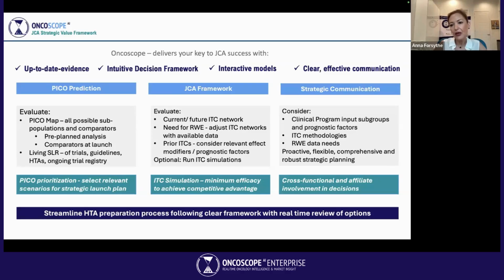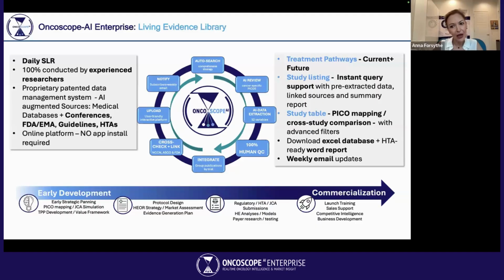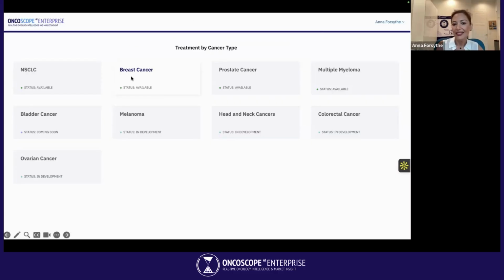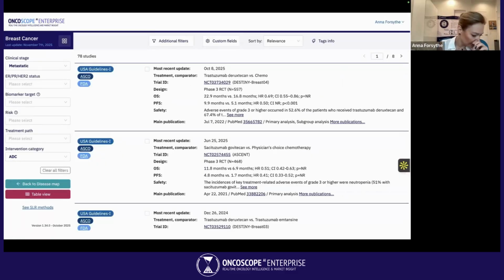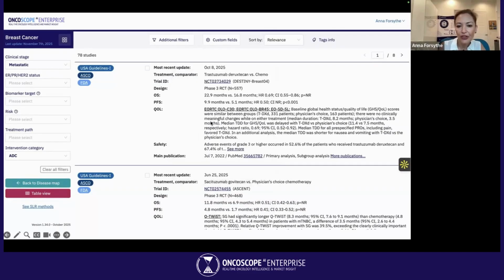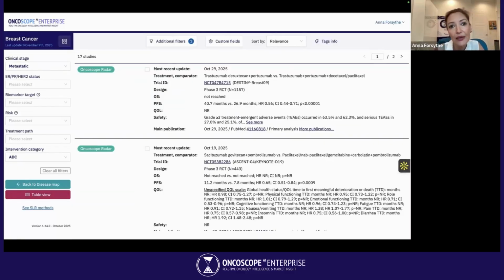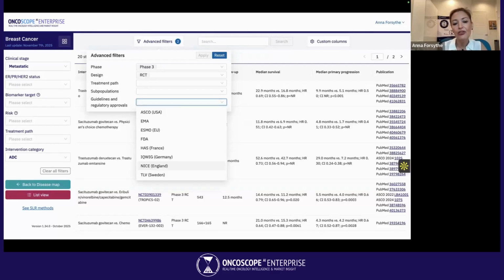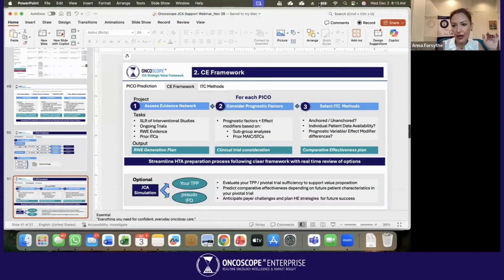JCA Success: The Evidence-Based Simulation Advantage (Oncoscope-AI Webinar)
JCA Success: The Evidence-Based Simulation Advantage
🗓 December 3 | 8:00-10:00am EST

Preparing for the EU Joint Clinical Assessment (JCA) is about more than just gathering evidence — it’s about anticipating how that evidence will perform under real comparative scrutiny.

Join us for a live webinar that explores how evidence-based simulation can transform JCA preparation from reactive to predictive.

Featuring a distinguished expert panel:
🔹Prof. Andrew Briggs – Health Economics and CEA methodology
🔹Prof. Neil Hawkins - Comparative effectiveness
🔹Dr. Stefan Walzer – Market Access & HTA strategy
🔹Dr. Arup Pramanik – Pharma perspective on JCA readiness
🔹Dr. Anna Forsythe - Living HTA evidence

We’ll discuss how tools like Oncoscope-AI allow early simulation of all PICO scenarios — providing the only evidence-based JCA prep available today.

If your team is preparing for the new EU HTA regulation, this is your chance to see how living evidence used to support comparative effectiveness simulation, can give you a decision advantage.